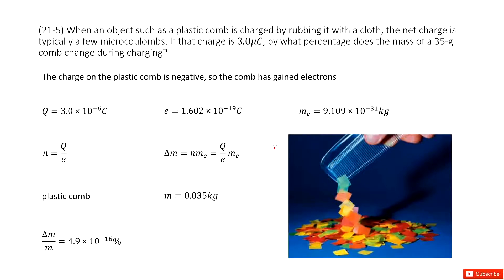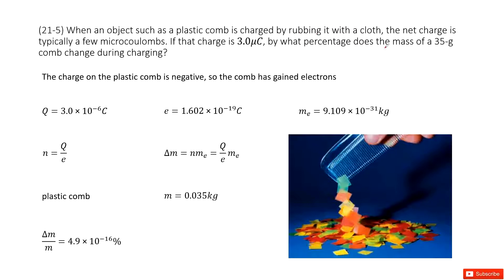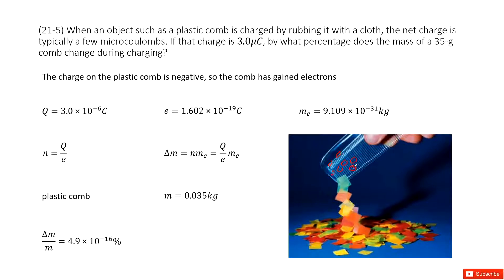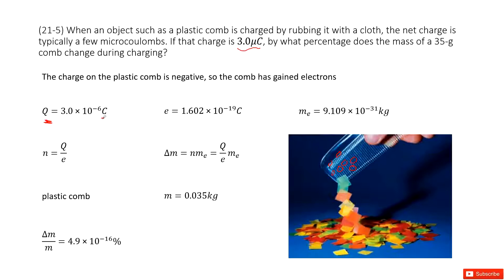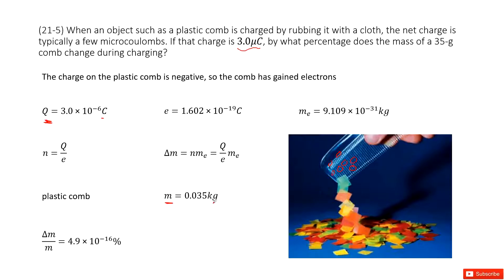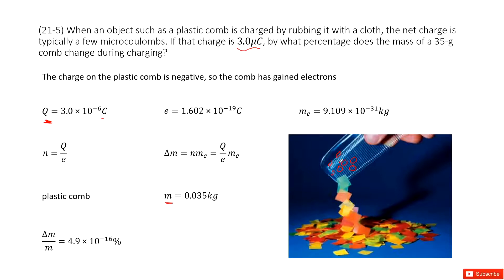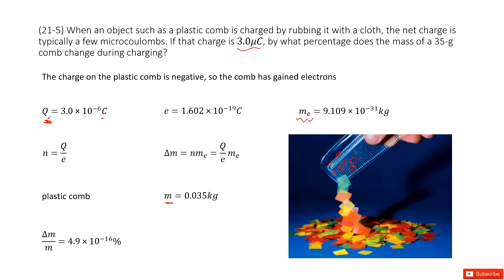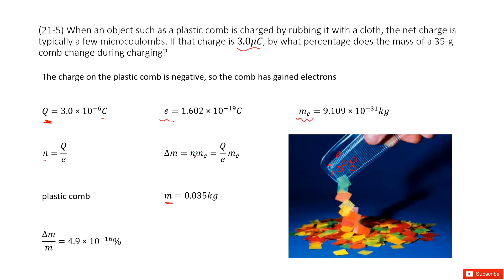(21-5) When an object such as a plastic comb is charged by rubbing it with a cloth, the net charge i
(21-5) When an object such as a plastic comb is charged by rubbing it with a cloth, the net charge is typically a few microcoulombs. If that charge is 3.0μC, by what percentage does the mass of a 35-g comb change during charging?